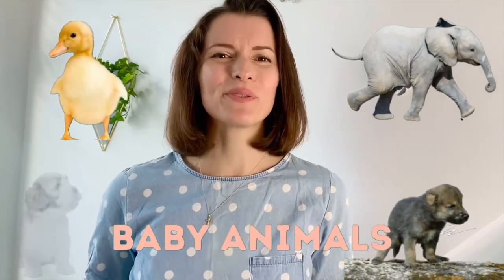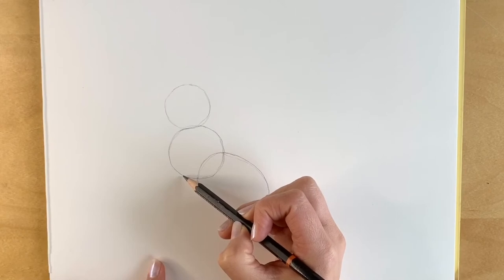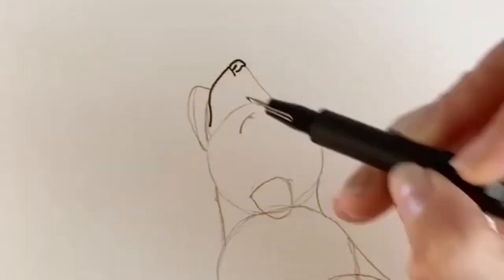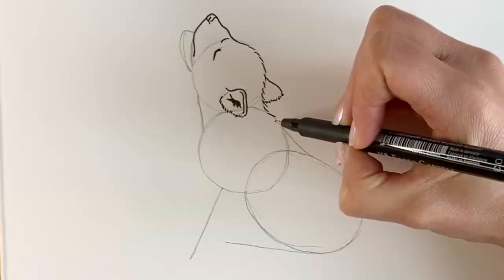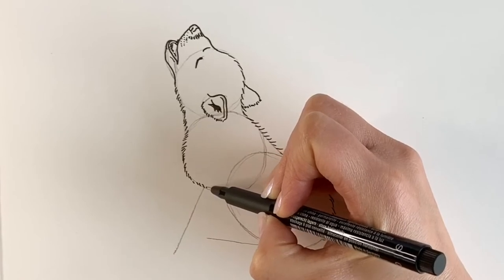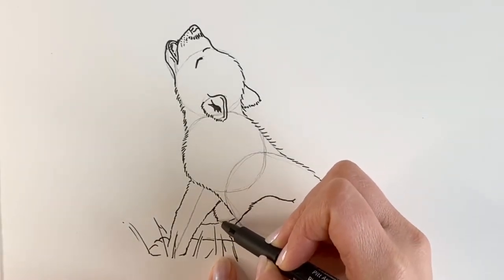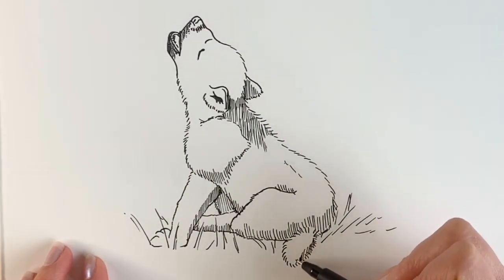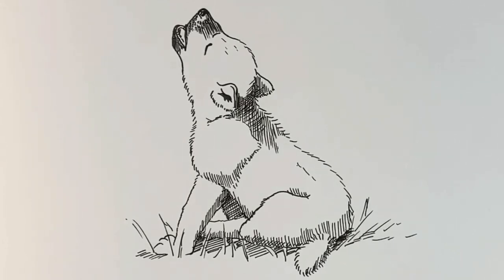BABY ANIMALS - How to draw a WOLF CUB howling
BABY ANIMAL MONTH: WEEK ONE - Learn how to draw a wolf pup howling in an easy step-by-step tutorial with artist Harriet Muller. You will need a pencil, a black pen, an eraser and paper.  Made using iMovie.